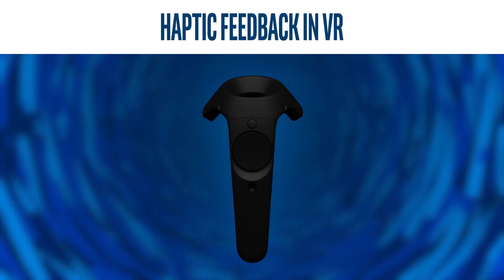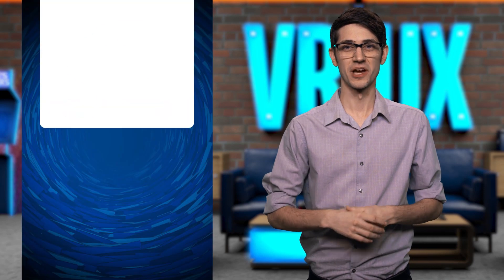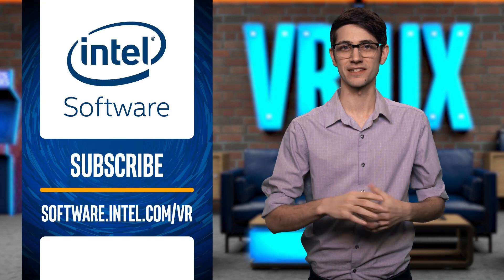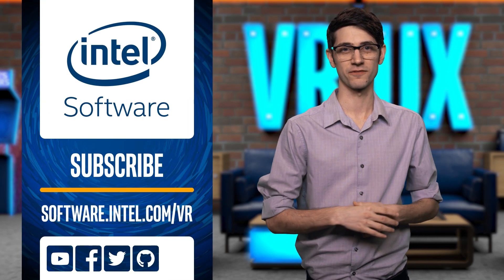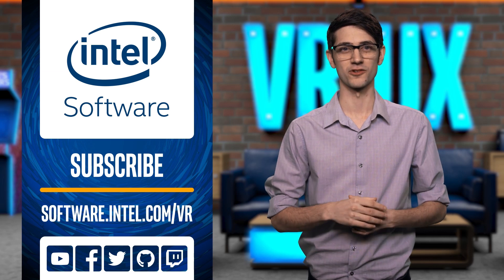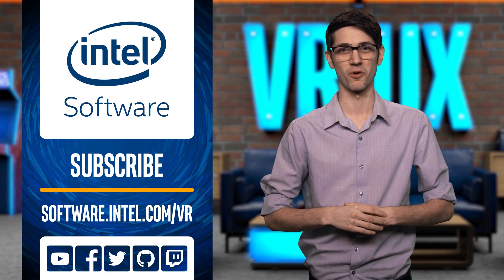Responsive World | VR UX | Intel Software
Learn how you can and why you should create a more responsive, immersive, and engaging VR experiences for your users.